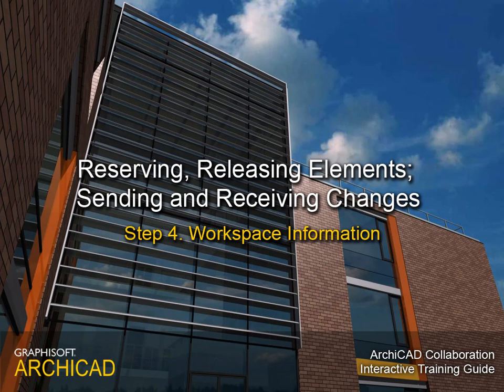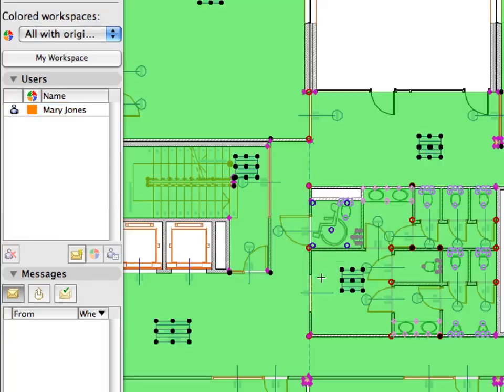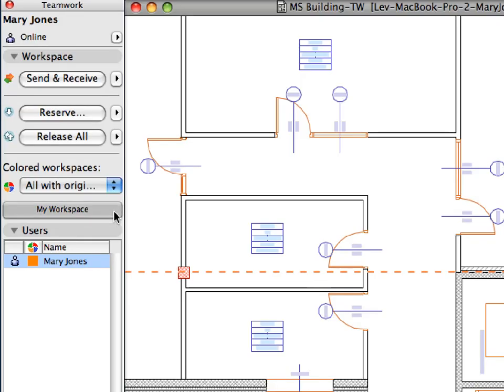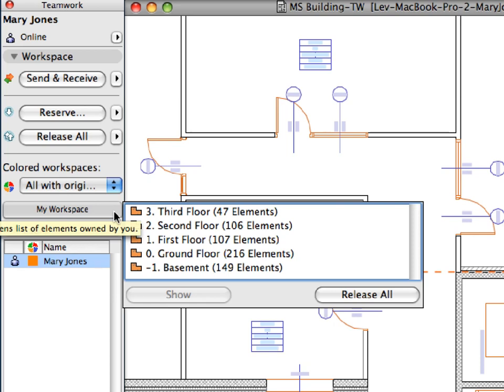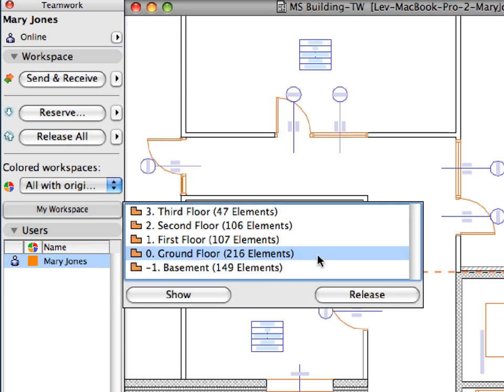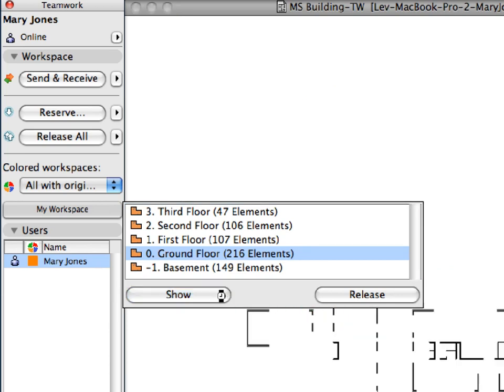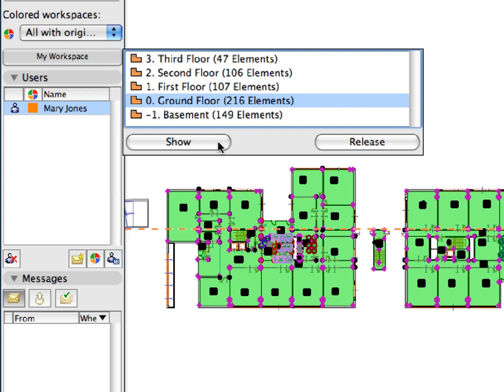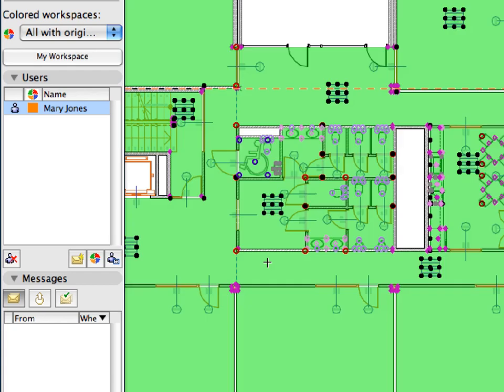ArchiCAD Collaboration Training Guide 3-4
ArchiCAD Collaboration Interactive Training Guide Part 1 (for ArchiCAD 13).

In this movie: Reserving, Releasing Elements; Sending and Receiving Changes - Workspace Information